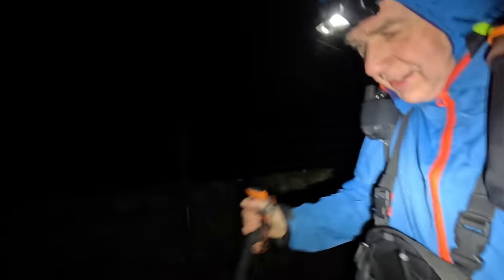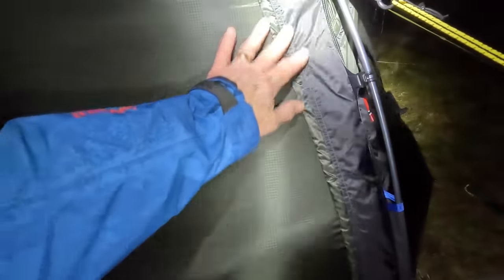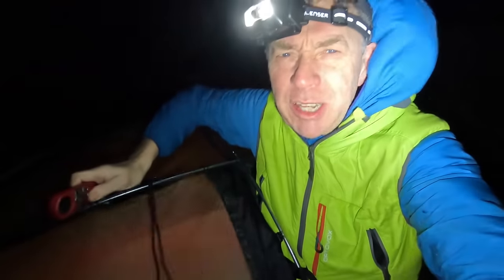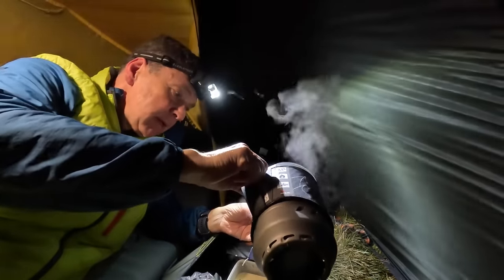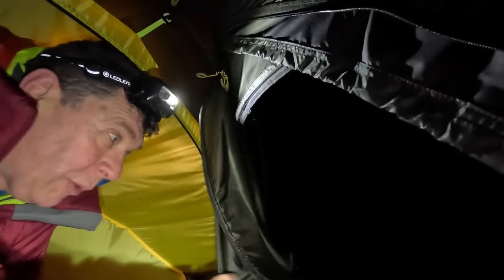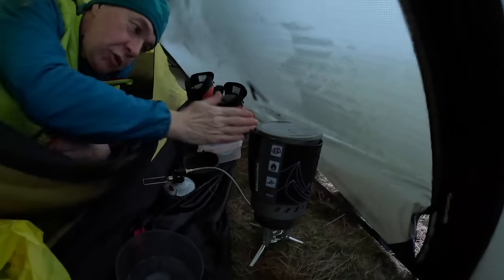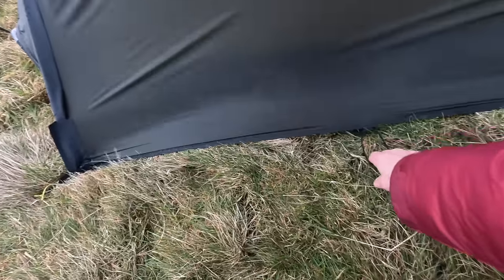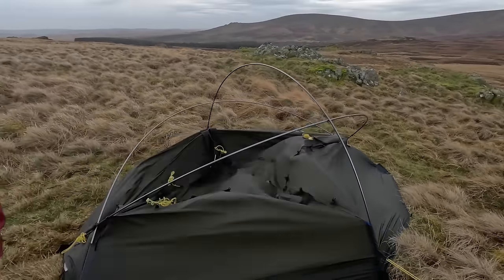2024 NEW NORTENT VERN 1 vs MOUNTAIN STORM wildcamp.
I headed into the black night and strong wind to get as exposed as possible to test the Vern 1 in strong wind and rain (unsealed). How will it perform?

Fellmandave amazon shop
You can buy the products I recommend
Stoves and FLAMES
Camp cook and eat
Camp sleep and sit stuff
Bushcraft and other camp essentials
Clothing and bags